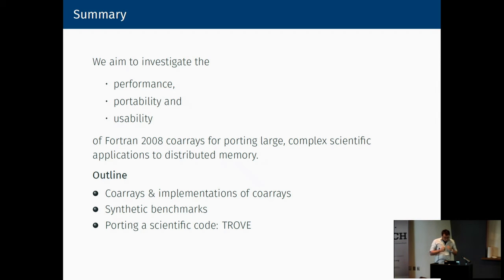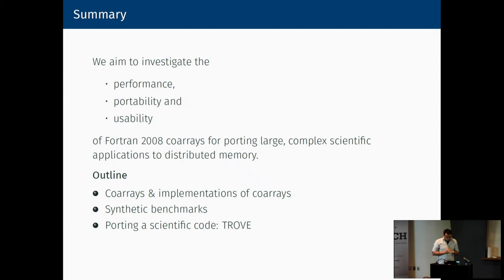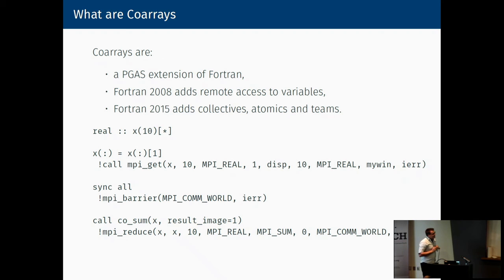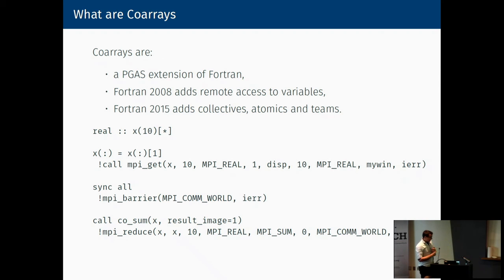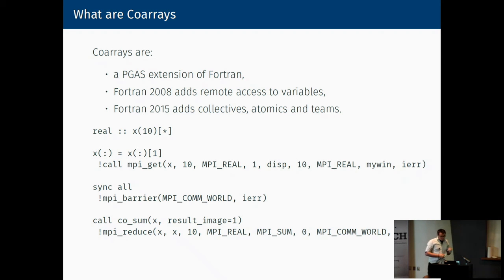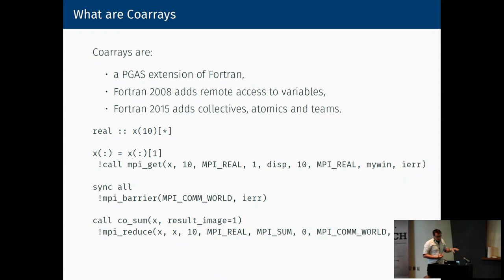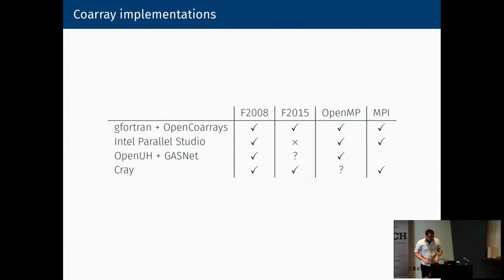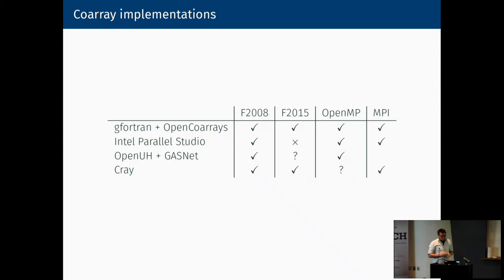Bring a Scientific Application to the Distributed World using PGAS, Jeffrey Salmond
The aim of this talk is to present the current on-going work on "Theoretical ROVibrational Energies" (TROVE), a code used for the calculation of rovibrational energies for polyatomic molecules developed by UCL (UK). TROVE is a flagship code for DiRAC, an UK integrated supercomputing facility for theoretical modelling and HPC-based research in particle physics, nuclear physics, astronomy and cosmology. The DiRAC facility provides a variety of computer architectures, matching machine architecture to the algorithm design and requirements of the research problems to be solved. TROVE like many other scientific codes in the DiRAC community has evolved around a shared-memory HPC architecture which will soon disappear and replaced by more conventional distributed memory HPC clusters. Our work is to enable TROVE to enter the distributed era. In order to ease portability and programmability we decided to first approaching the problem using PGAS. By focusing mainly on a specific part of the TROVE complex pipeline, we have compared three implementations of Coarray Fortran (Intel, opencoarrays and openshmem + mvapich2). We report on both synthetic test cases and real application. We compare the performance, portability and usability for the three implementations on both Mellanox EDR and Intel OmniPath interconnects, allowing us to draw conclusions on the effectiveness of this PGAS model for porting complex scientific code to distributed memory architectures.